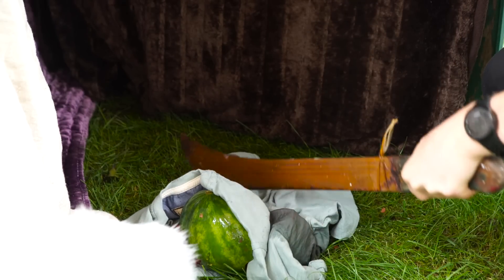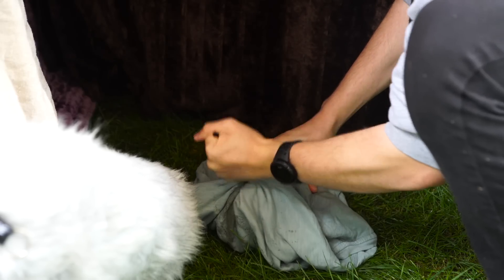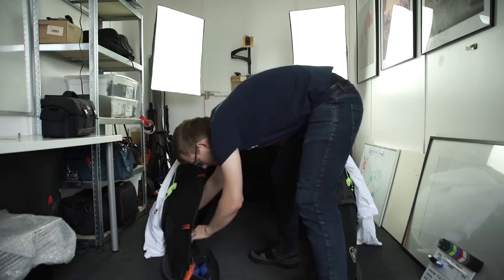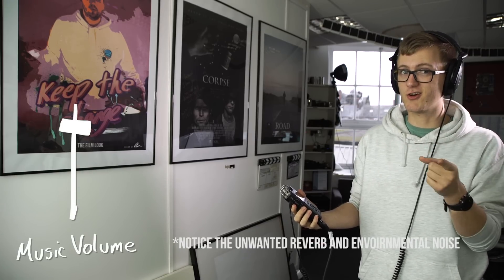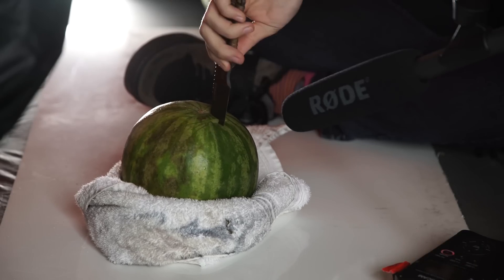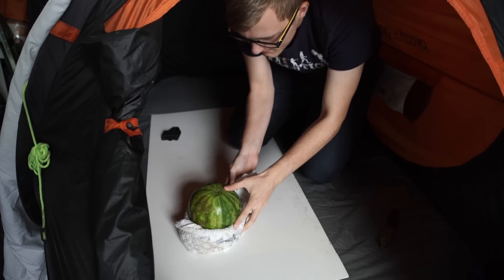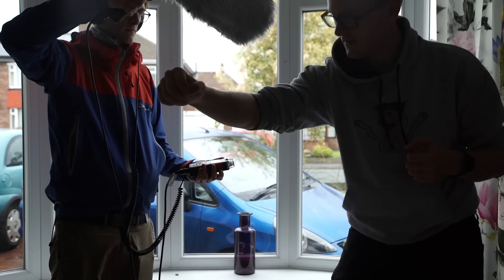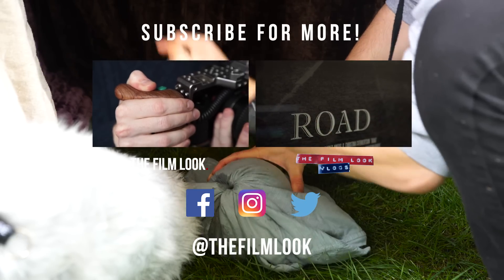How to Record Stabbing Sound Effects!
This week we stab some melons!

Their music is awesome - check out their other work!